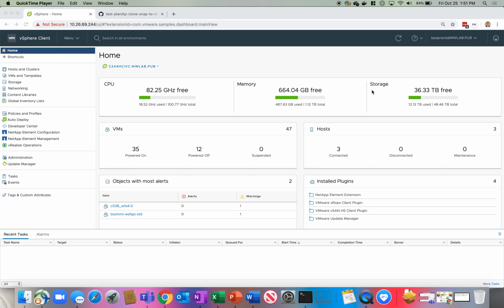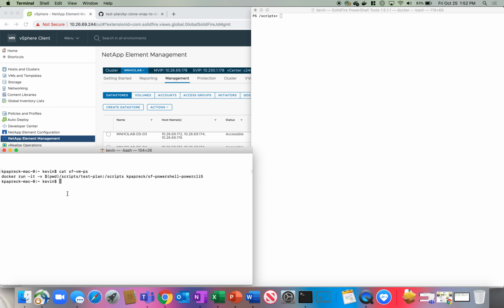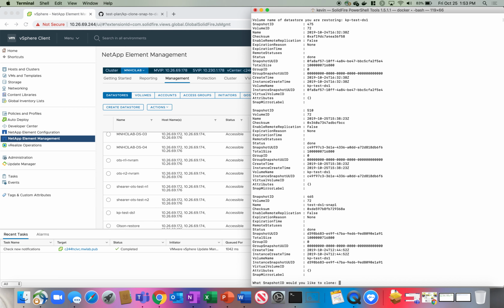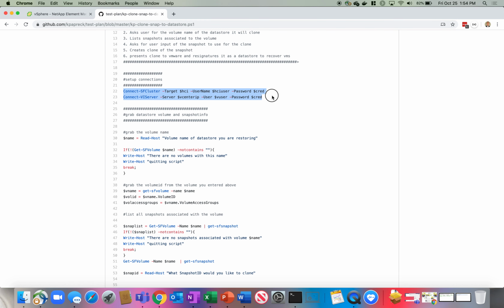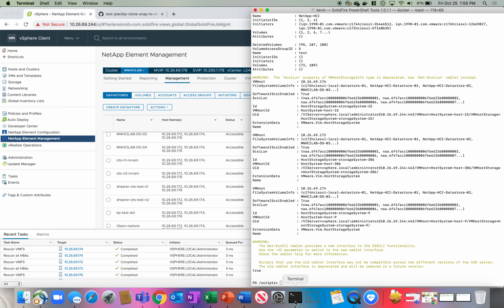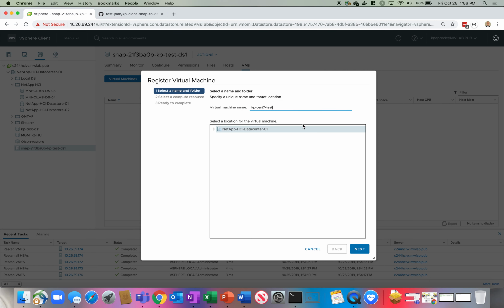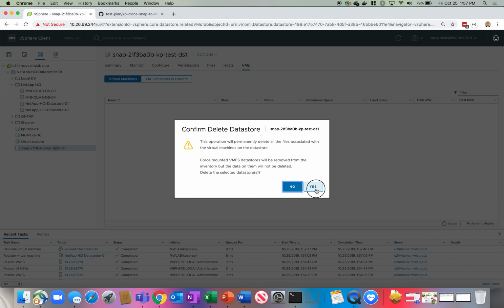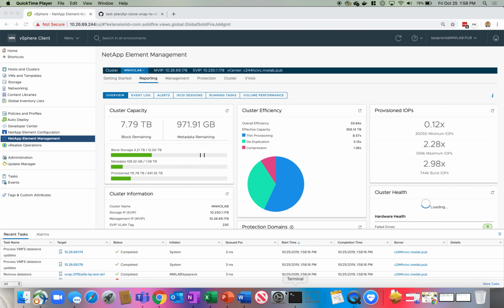NetApp HCI clone snapshot to datastore